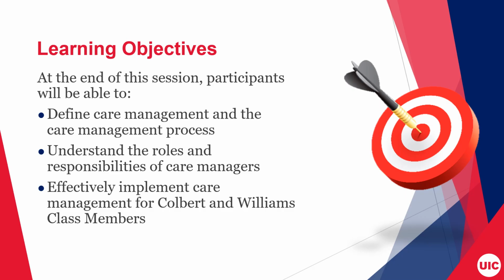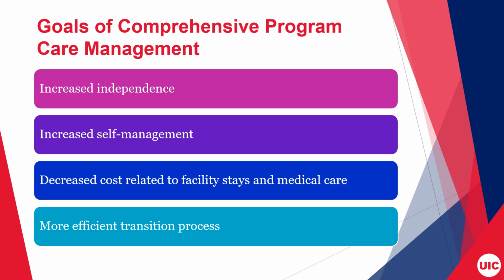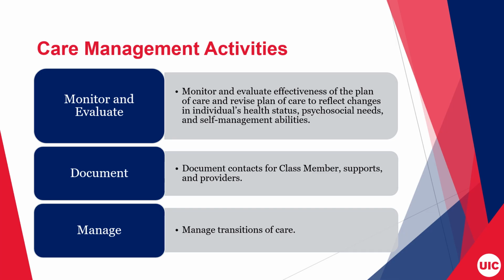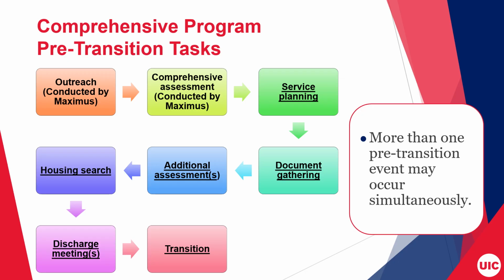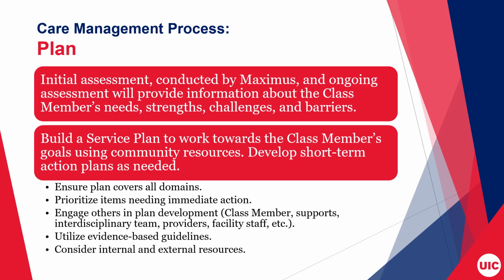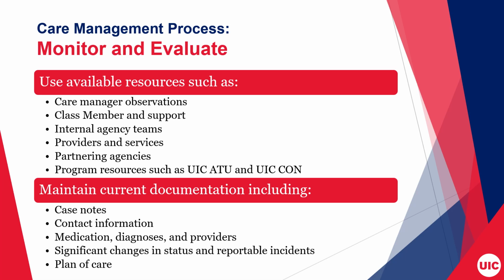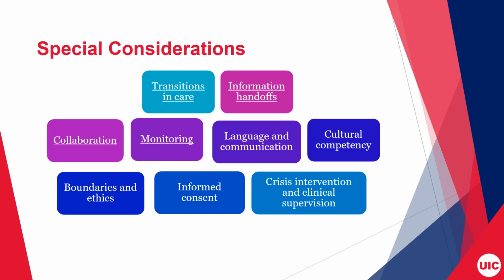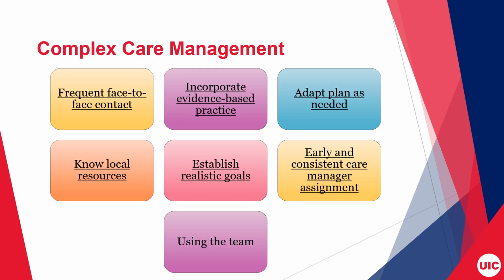Care Management 9 17 2025 narrated ppt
This training will support providers in defining care management and the
care management process, understanding the roles and responsibilities of care managers, and effectively implementing care management for Colbert and Williams Class Members.